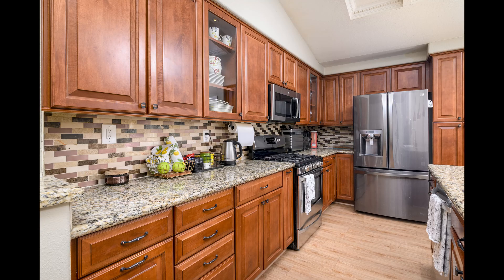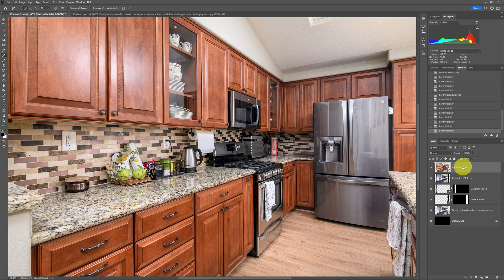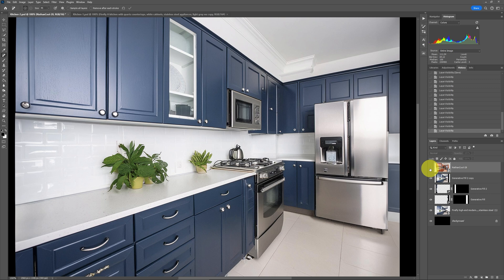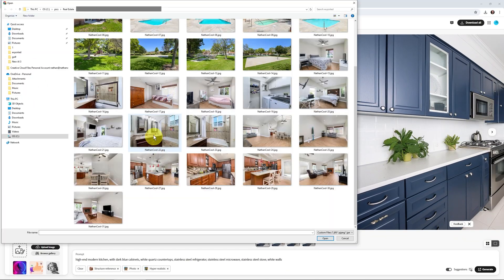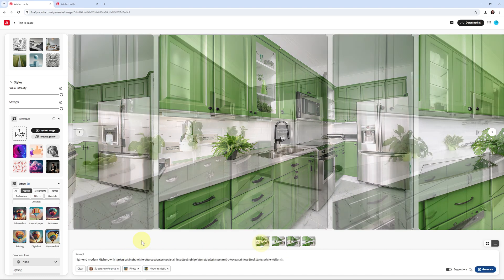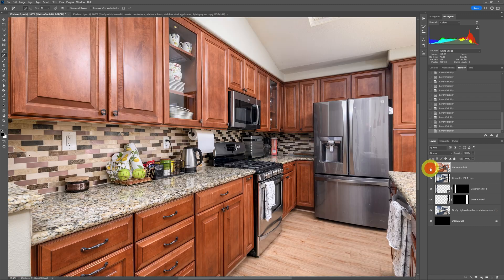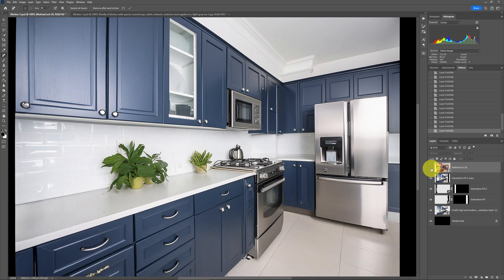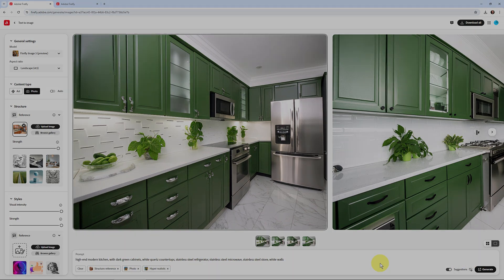​NEW AI for Real Estate 🔥 this will change everything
In this episode I show a new free tool you can use to transform real estate photos into concept images allowing you to provide additional service to clients. Below are pertinent links and to things mentioned in the video:

My books on real estate photography:

Baby Elephants, the children's book: